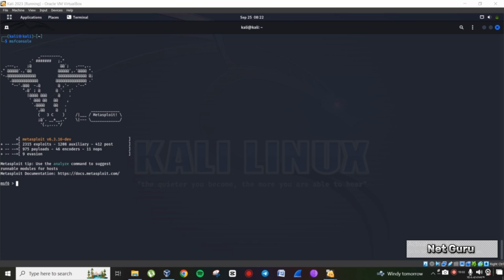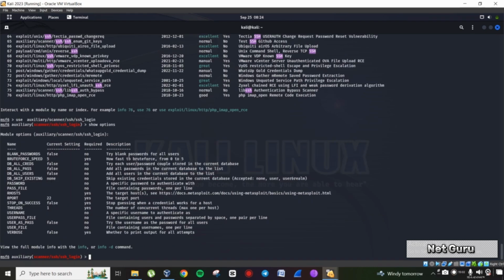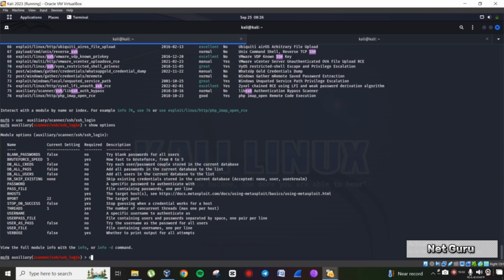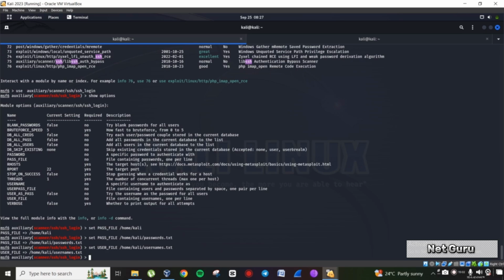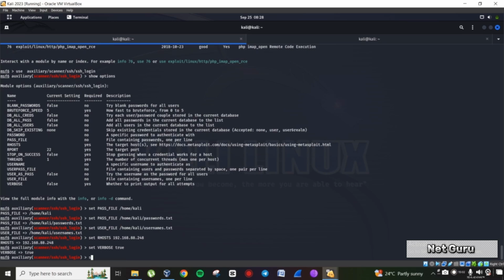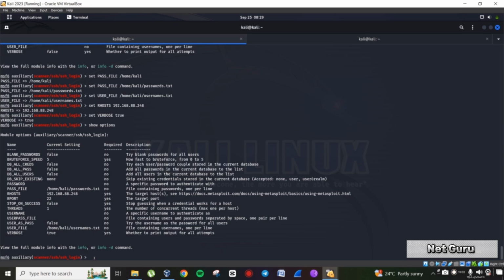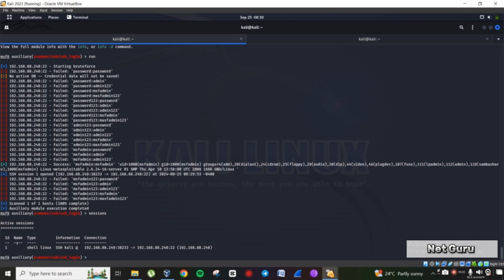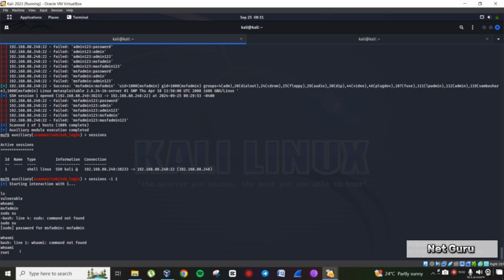Brute force SSH attack | Ethical Hacking Tutorial(2025)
SSH brute force attack with Metasploit.